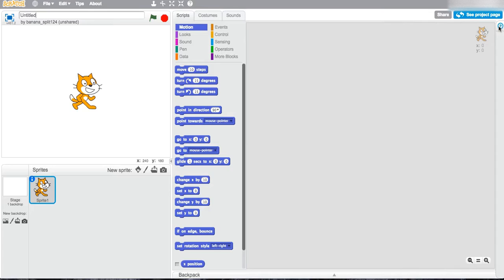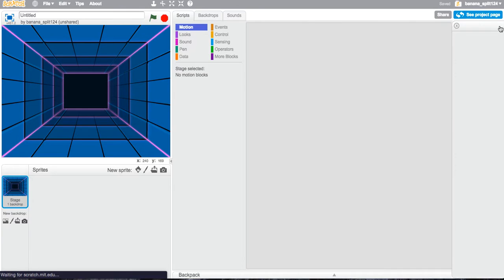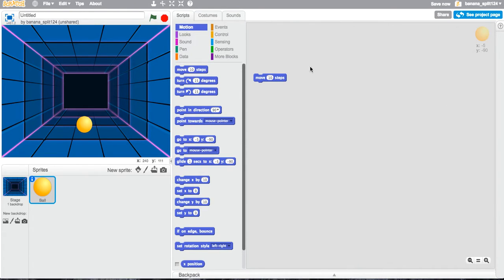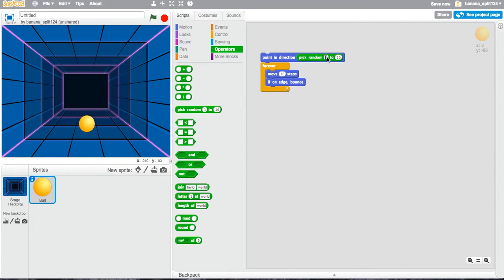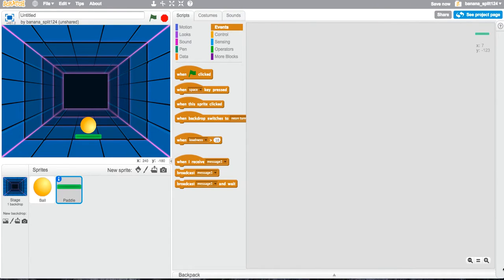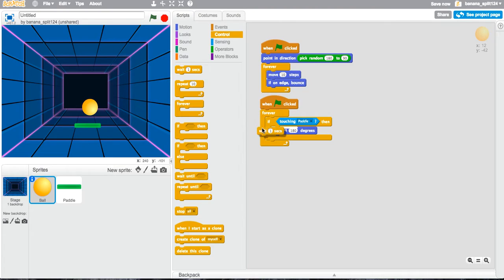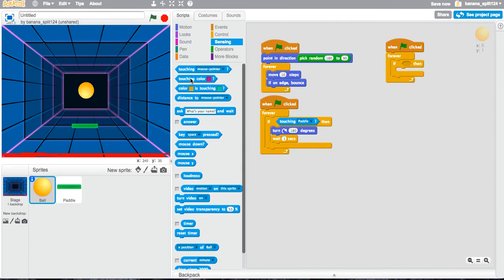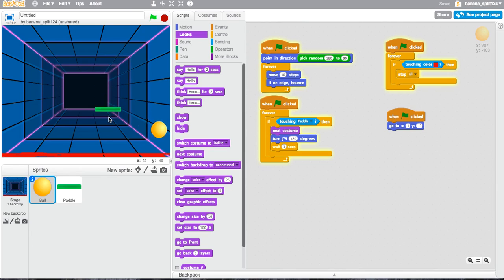The basics of Scratch Coding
HI! learn the basics of scratch coding here! I've been doing scratch for a while so I know a lot of things. So if you are planning to start scratch, watch my video!